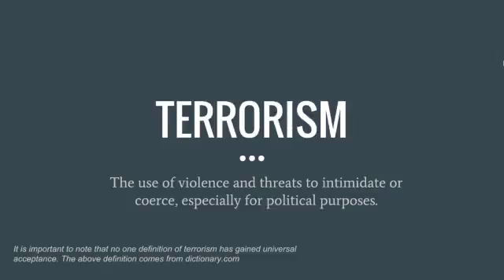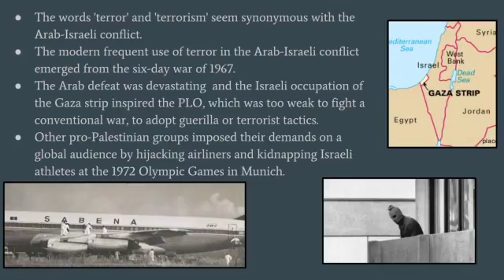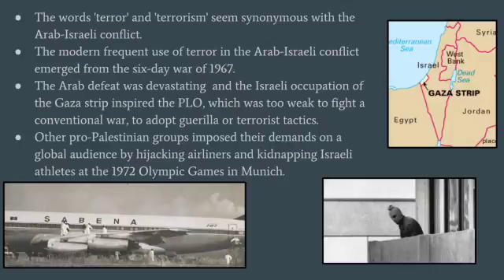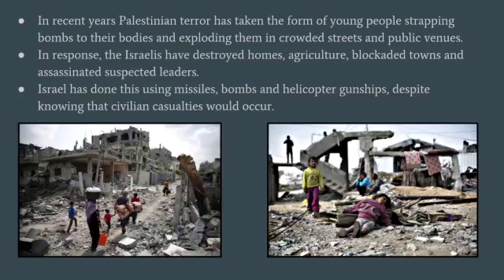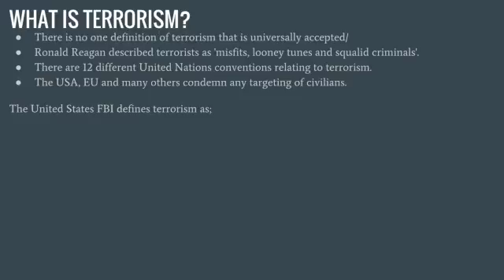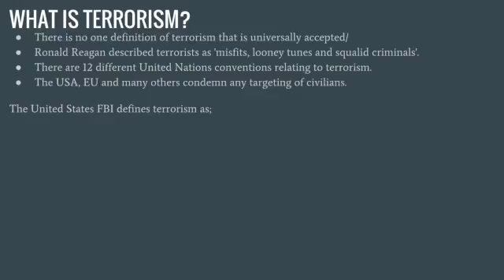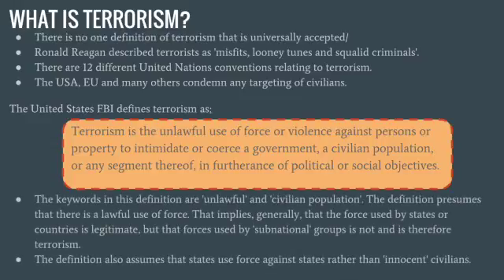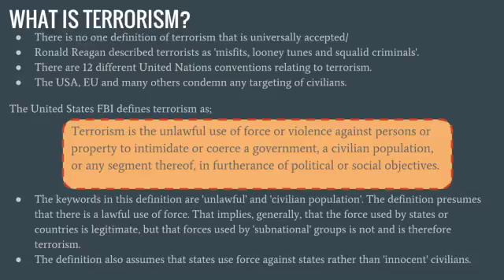Terrorism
This video is about Terrorism and the Arab Israeli Conflict